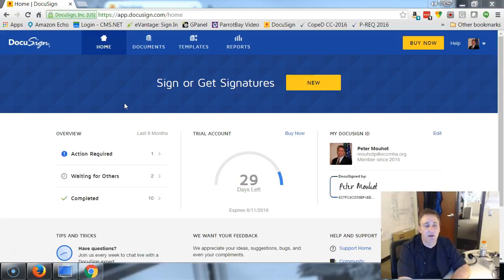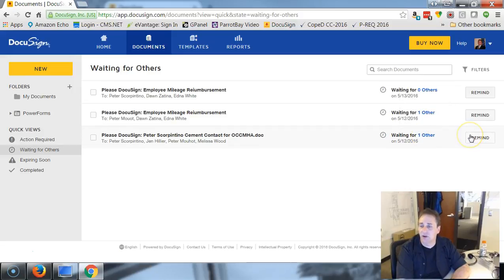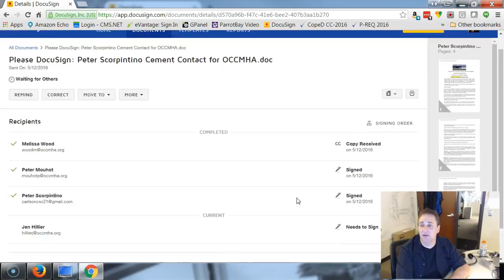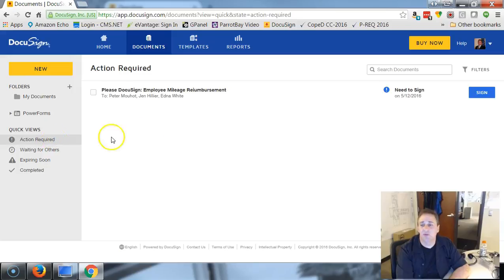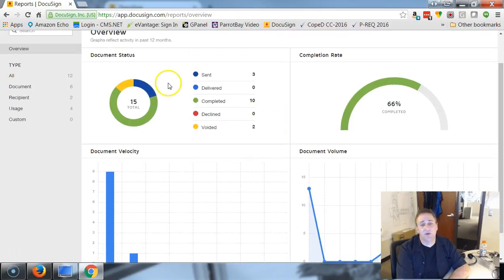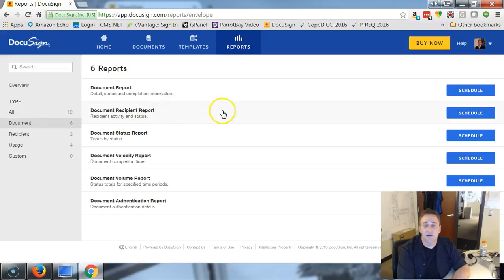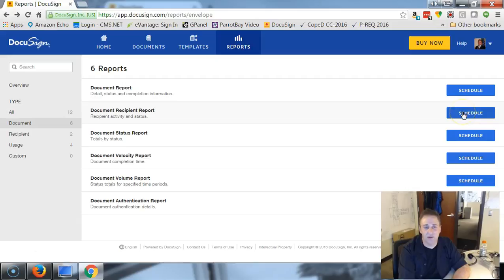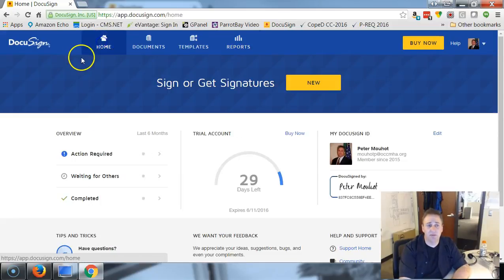DocuSign Day in the Life of a Contract Staff Dashboards and Reports